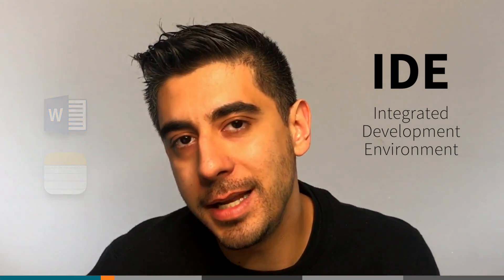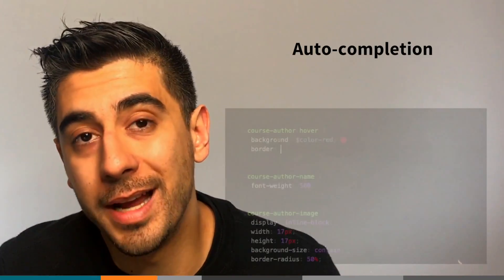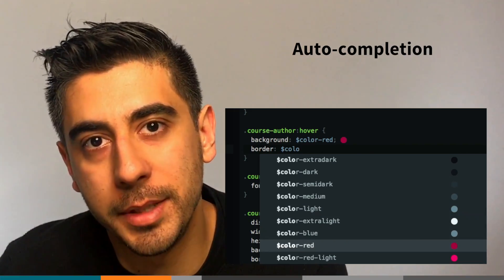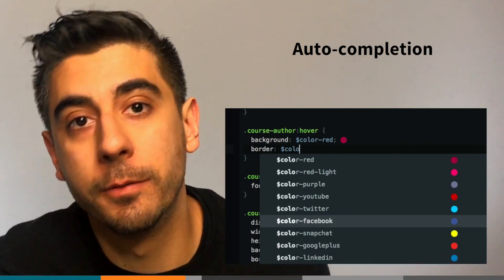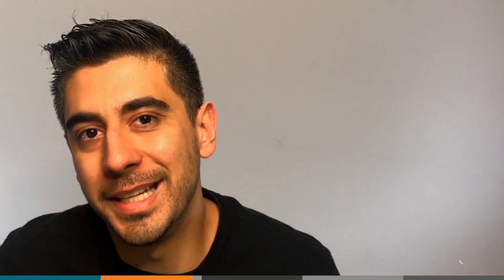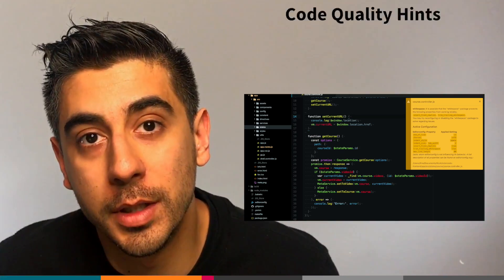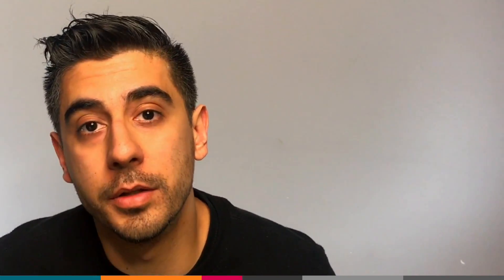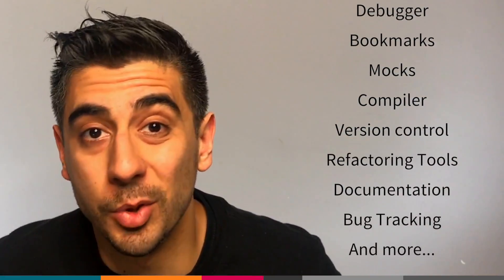What is an IDE? — Coding for Beginners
Programmers use something called an IDE (integrated development environment) to write their programs. It's just a text editor, like Word or Notes or whatever. The reason why we don't use word is because IDE’s have features that help you write faster and better code. For examples it has something called auto completion.Most IDEs know the language you're typing in and completes your code for you. It can tell you when you make mistakes. It shows you how to write clean code and a loooot of other features that a text editor like Notes won’t give you. Some of the most common IDEs are Atom, Sublime, IntelliJ, WebStorm, XCode, Visual Studio, Eclipse, etc… (installation demo) For our purposes I’m going to use Atom, because it’s lightweight and quick, but feel free to install any of these on your Mac so we can get started, and if you have Windows, I dunno what to tell you.

Next we’re gonna talk about Source Control which is a feature of many of the IDEs I mentioned.